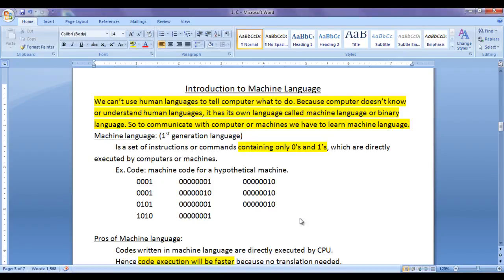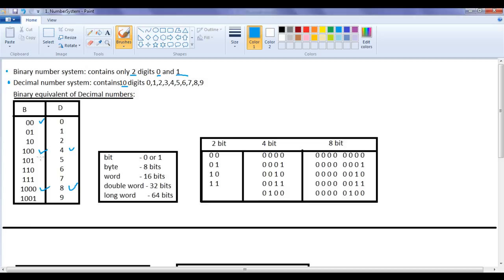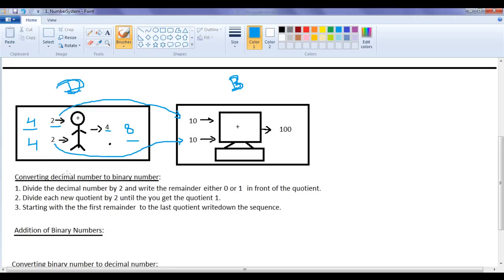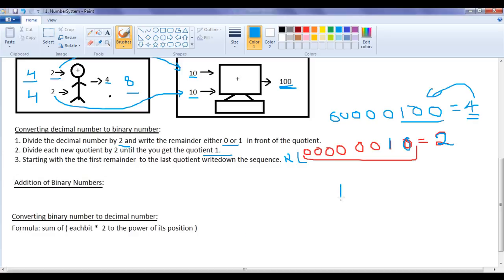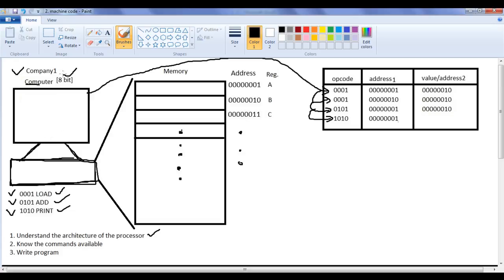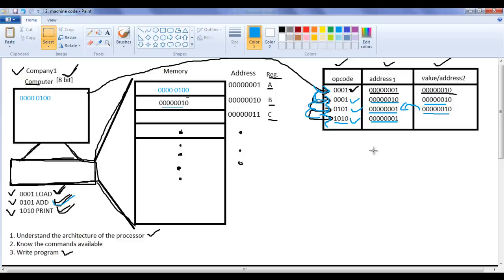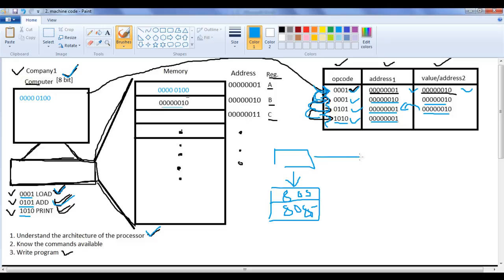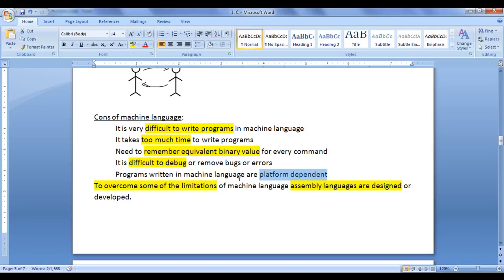Introduction to Machine Language - Computer Programming Fundamentals 02 🚀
► Dive into the basics of machine language programming. This video covers essential concepts and techniques, providing a solid foundation for those new to this specialized field of computer science.